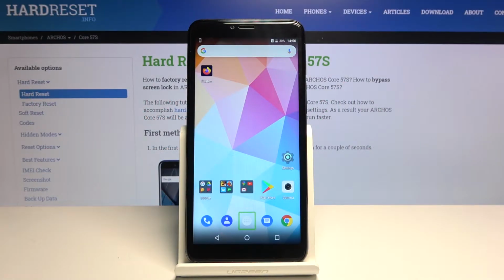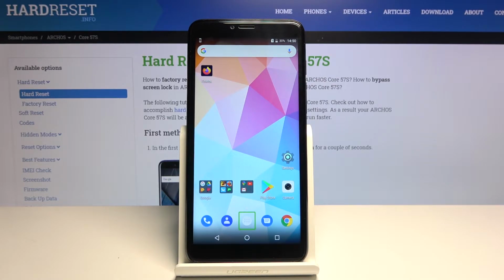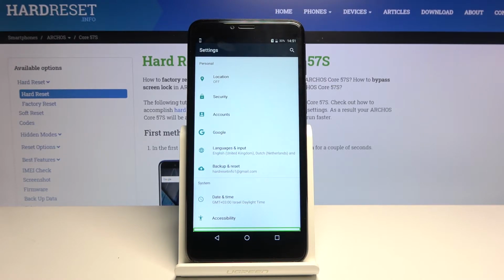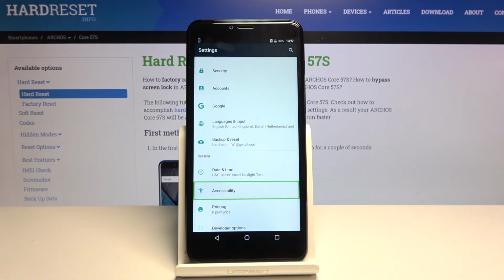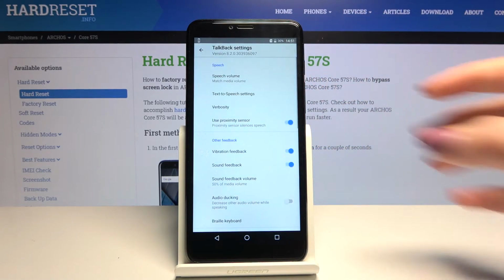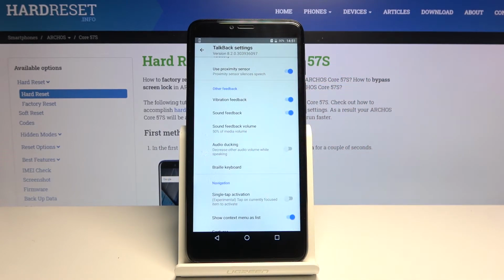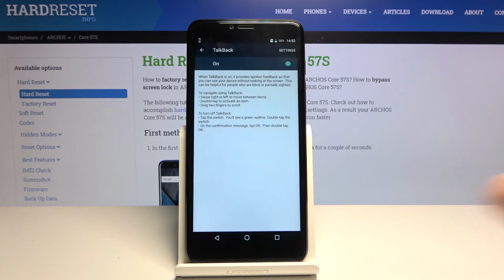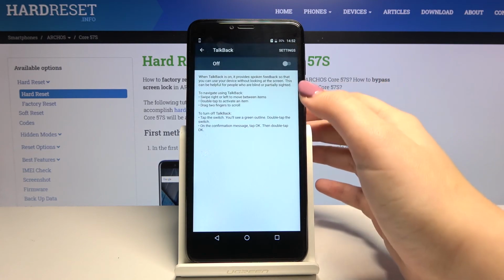How to Use TalkBack in ARCHOS Core 57S - Activate TalkBack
Learn more info about ARCHOS Core 57S:
Today we want to show you a feature in the ARCHOS Core 57S that has been built-in for blind and partially sighted people. Open this tutorial and activate TalkBack in the ARCHOS Core 57S. Our specialist will show you how this very useful function works, so check it out.